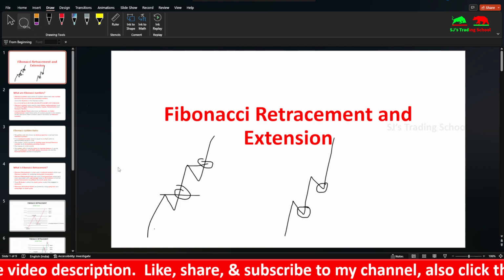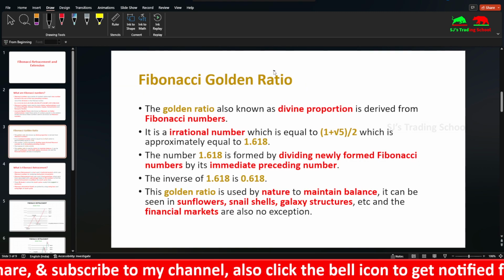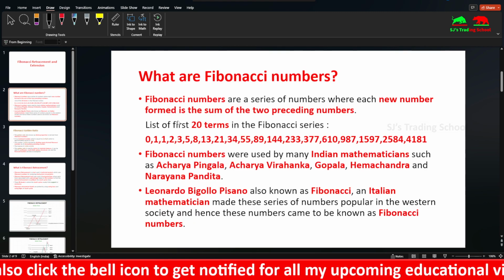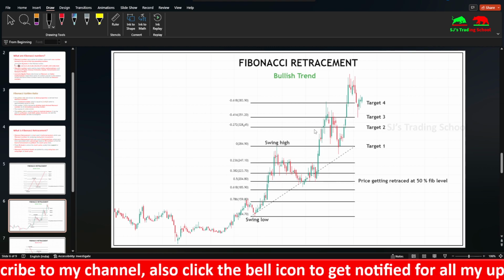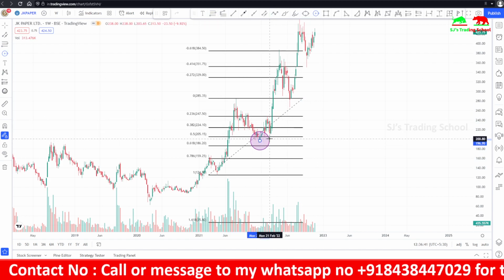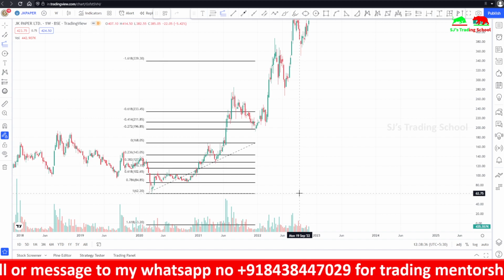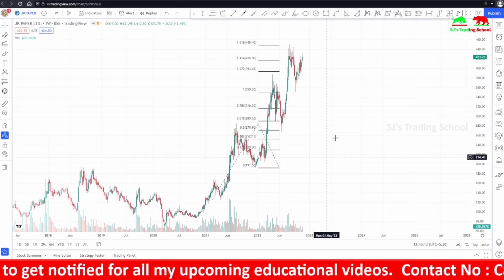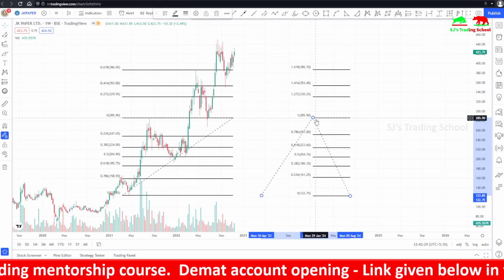How to use Fibonacci Retracement and Fibonacci Extension for Trading ? | Golden Ratio Explained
In this video, I have explained about how to use Fibonacci retracement and Fibonacci extension for trading and also have the golden ratio explained. Topics discussed in this video are
1. Fibonacci numbers and where it was used first and who popularized it
2. what is Fibonacci golden ratio ?
3. what is Fibonacci retracement ?
4. what is Fibonacci extension?
5. how to trade using Fibonacci retracement and Fibonacci extension ?